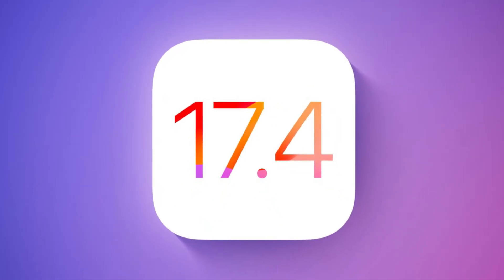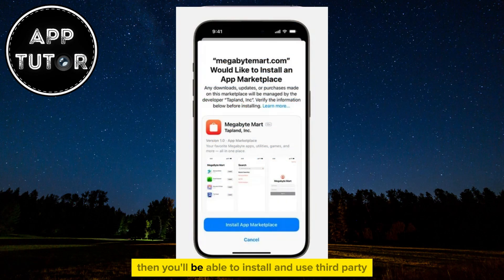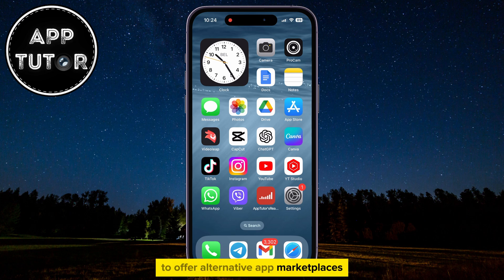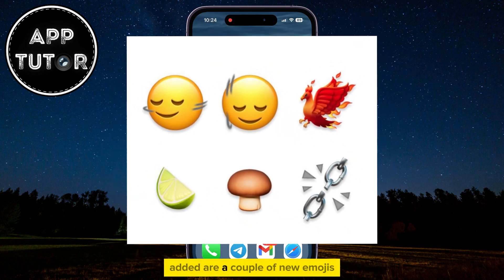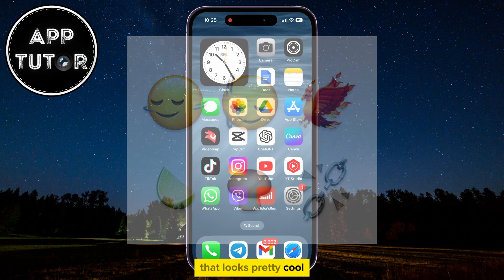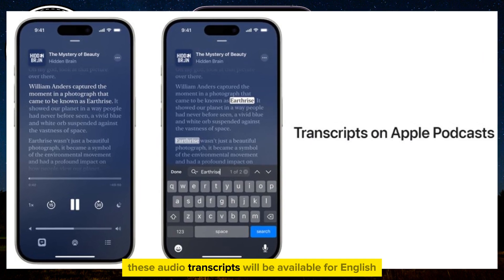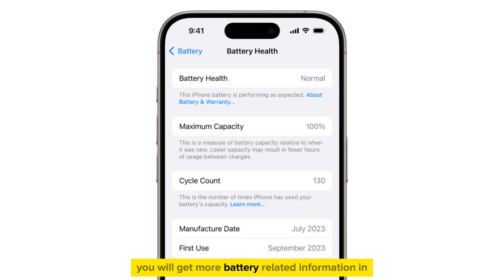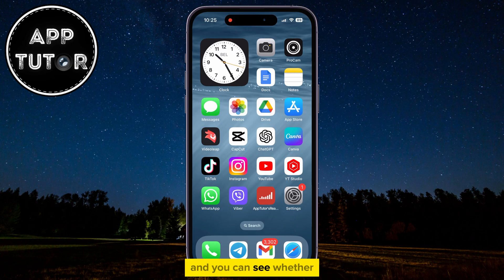What's New in iOS 17.4?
iOS 17.4 is now officially released and available for download. European Union iPhone users can now access third-party app stores and sideload applications, offering more flexibility and access to apps like Fortnite. However, this change is exclusive to EU users. Additionally, new emojis including a chain, mushroom, lime, and bird are introduced in this update. The Podcasts app now features auto-generated audio transcripts for English, French, German, and Spanish languages, enhancing search capabilities. iPhone 15 users will find more battery-related information in the settings, such as cycle count and manufacture date. Update to iOS 17.4 today to enjoy these new features and improvements!